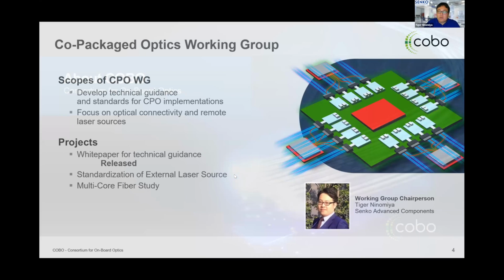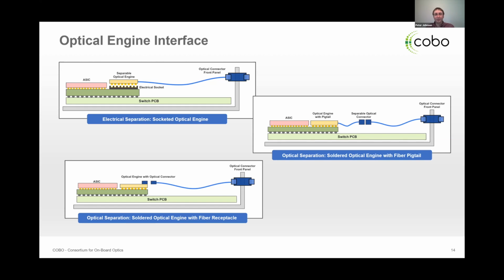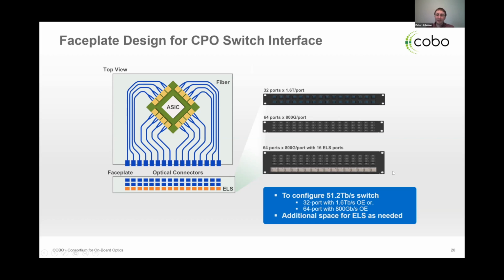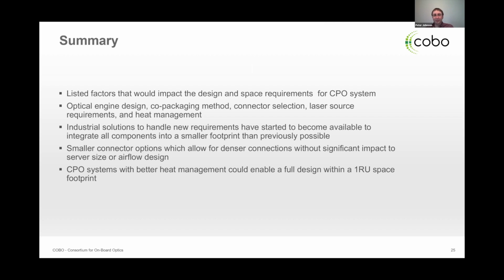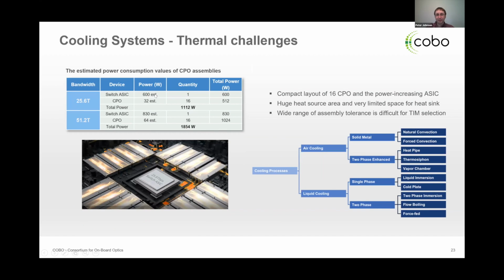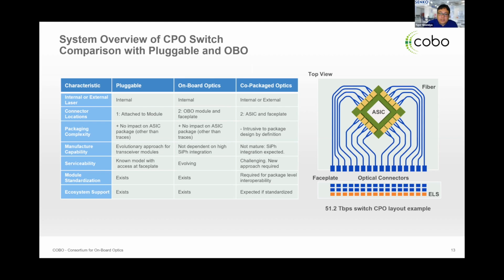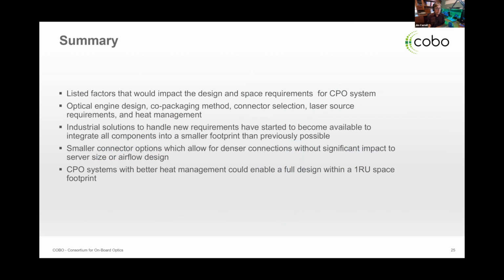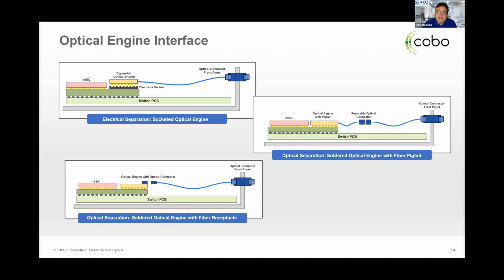New Design Considerations for a CPO or OBO Switch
Next generation applications trend toward disaggregation. To meet the requirements for cost, power, latency, and overall bandwidth of each component needs to be considered.  The removal of the optical pluggables from the faceplate provides an opportunity to re-evaluate the faceplate configuration for optical connections, heat management, and power into a network switch or datacenter server.

The Consortium for On-board Optics (COBO) recently published a detailed 46-page industry guidance document addressing the design options ahead for a Co-Packaged or On-Board Optics Switch.   The guidance document represents the work of 47 COBO Members and took over 2 years to complete.

This hour-long webinar discusses key engineering topics, including these design options and their potential impacts on optical signal, thermal, and safety criteria.

Presenters include Tiger Ninomiya, Technology and Innovation Manager, SENKO Advanced Components, and Peter Johnson, Staff Scientist, SABIC, and who served as the Chief Editor of COBO CPO Whitepaper.